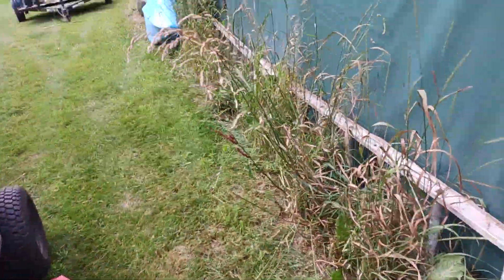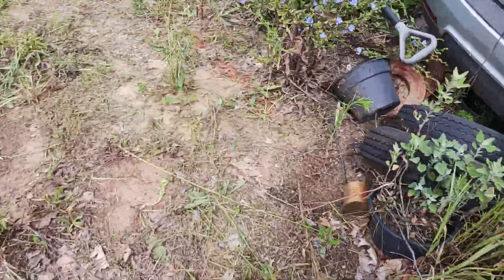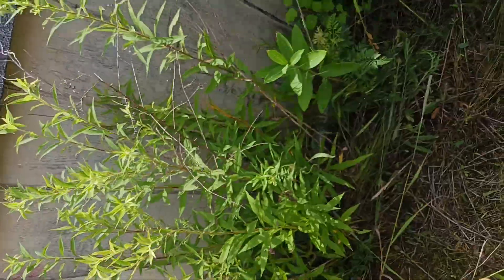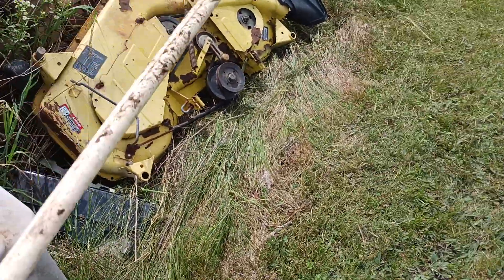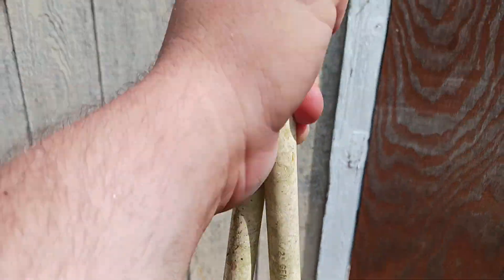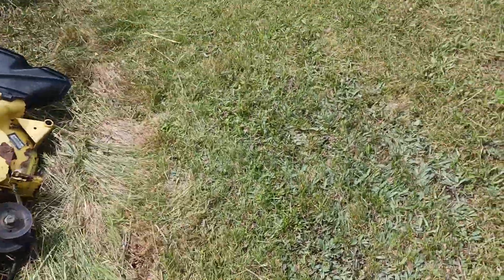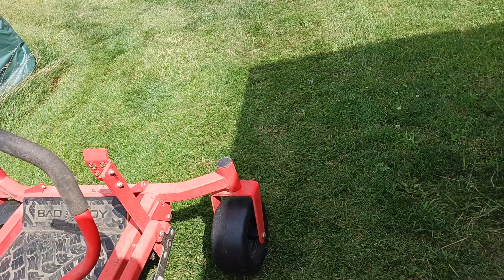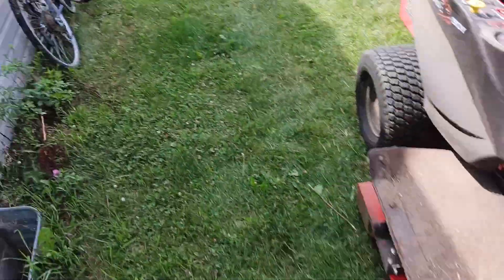Half way done.